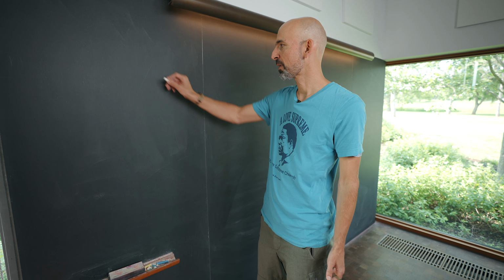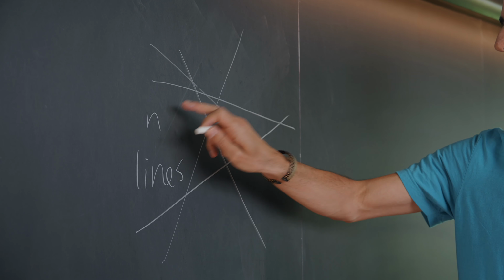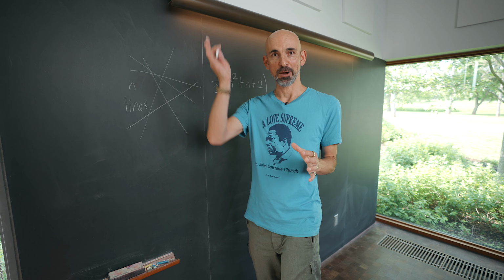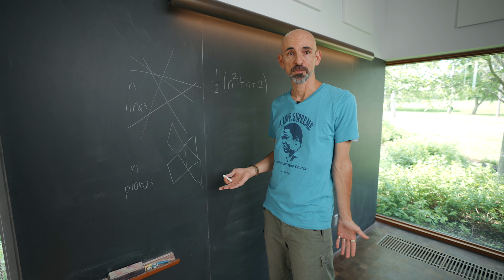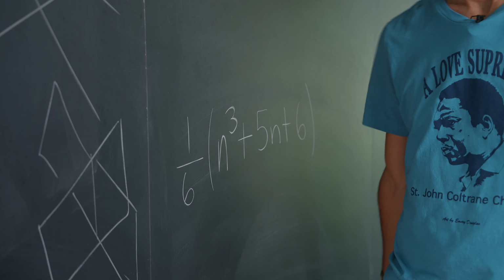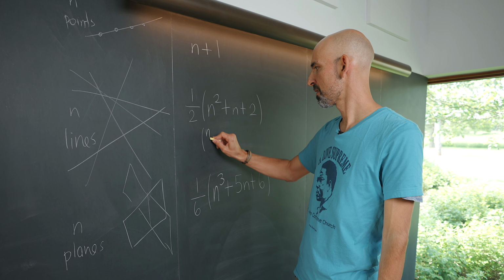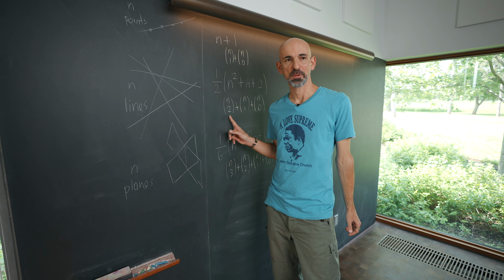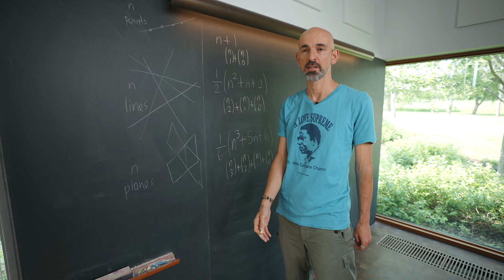Federico Ardila + Math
Federico Ardila on math, the pursuit of beauty, and interconnections.

About Humans + Math: Unique glimpses of humans who discover and create new mathematical knowledge, aka mathematicians.  A pilot series for intellectually curious people of all backgrounds.  No prerequisites.